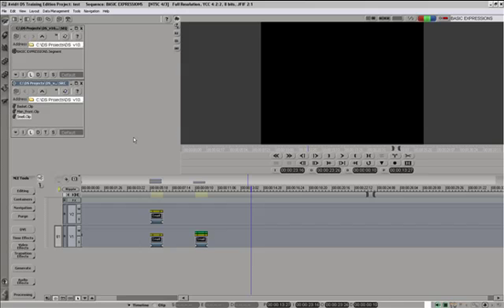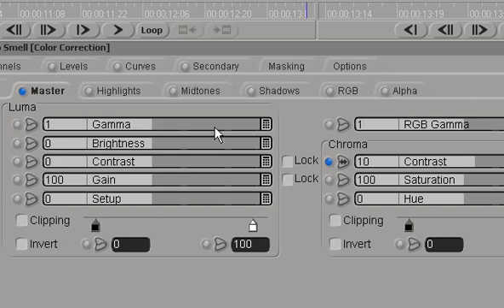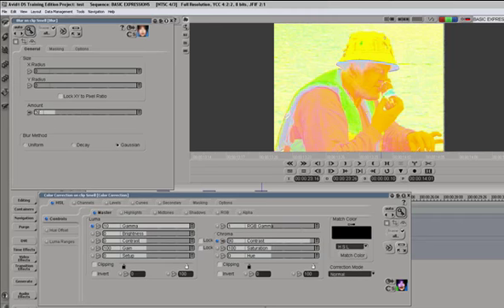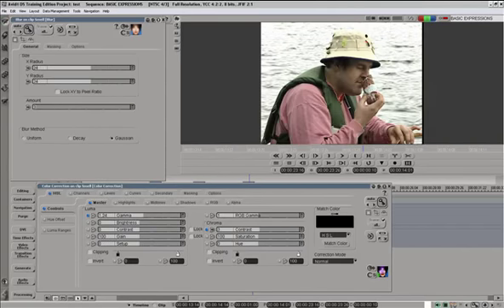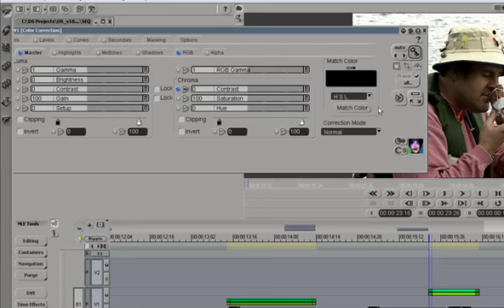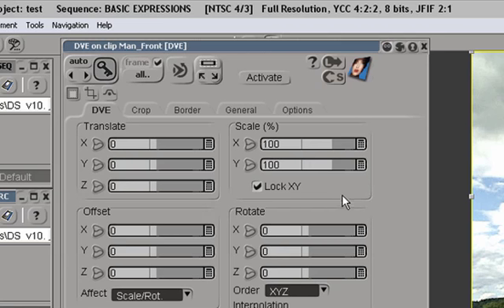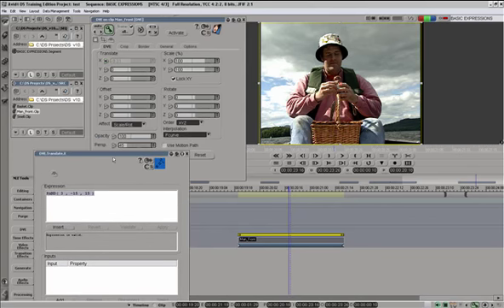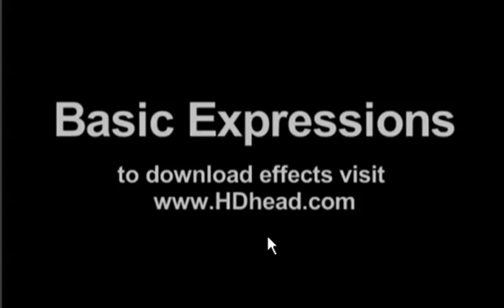Avid DS Basic Expressions Part 2 of 2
Learn how to create simple expressions in Avid DS. Expressions are a fun way to create custom effects.